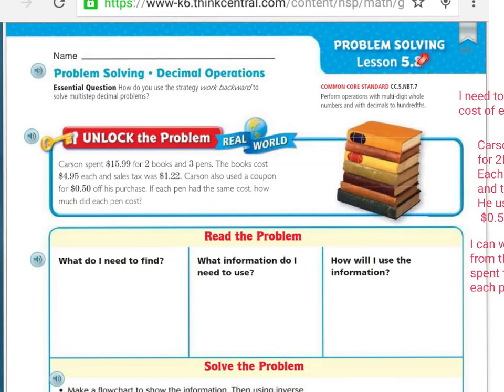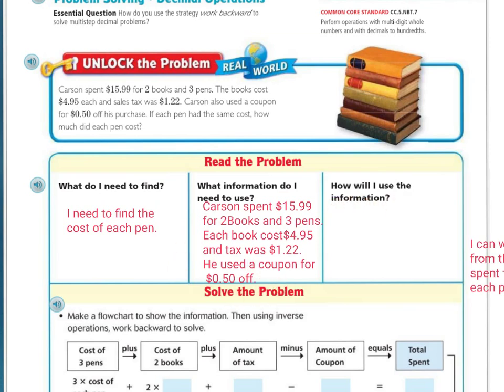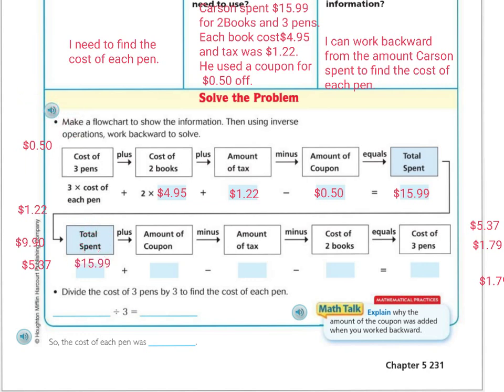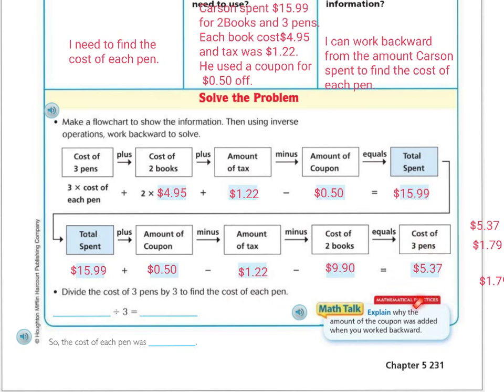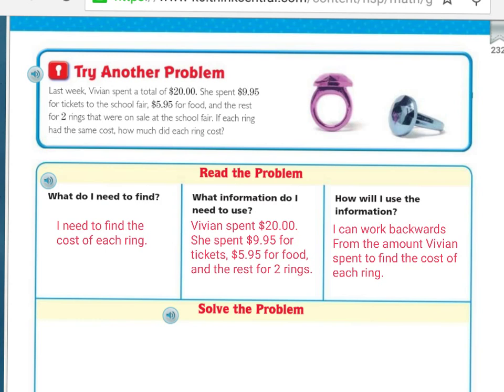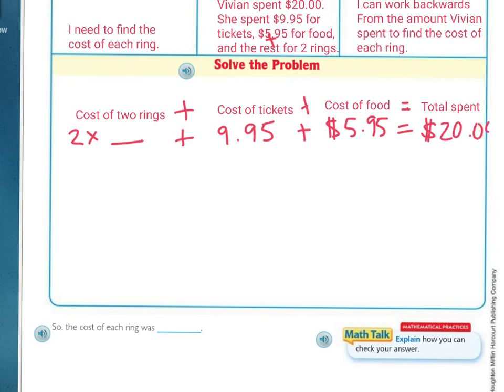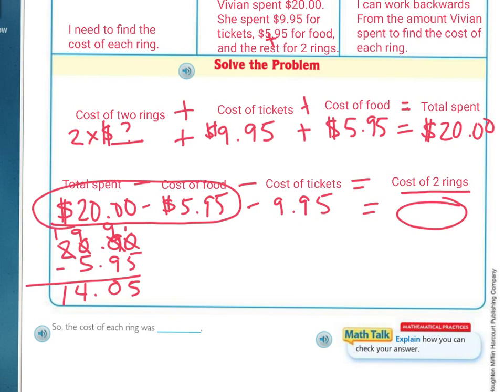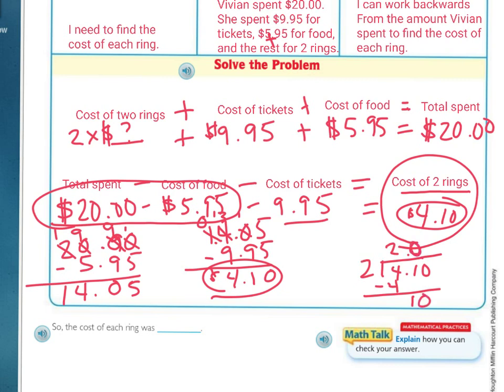5th Grade Go Math 5.8